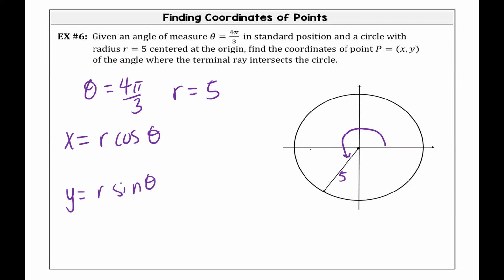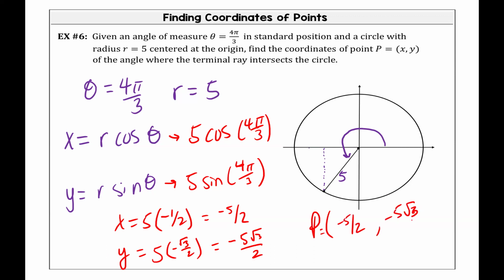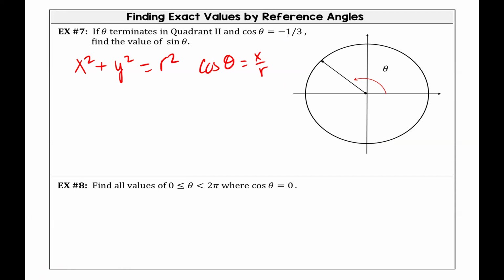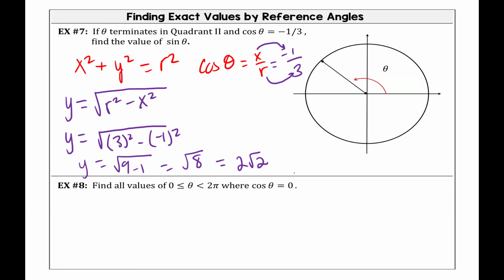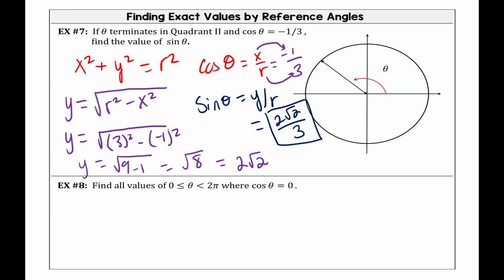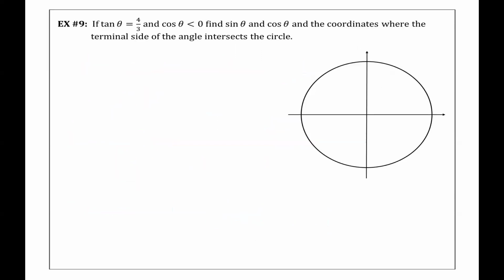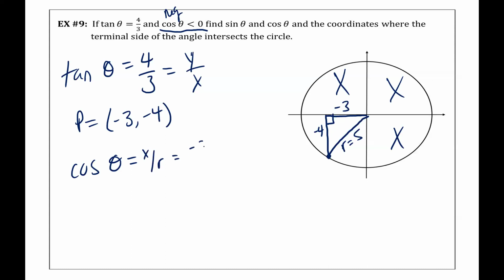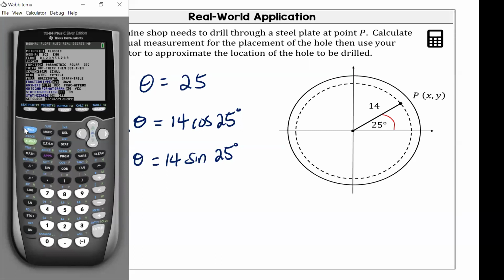3A.3 PART B Sine Cosine Function Values